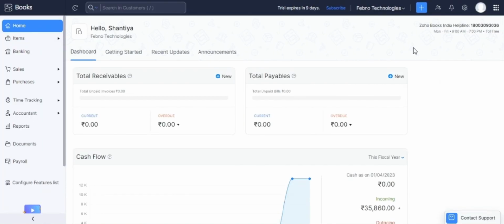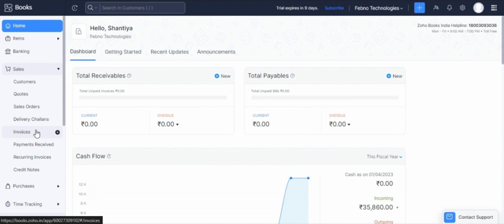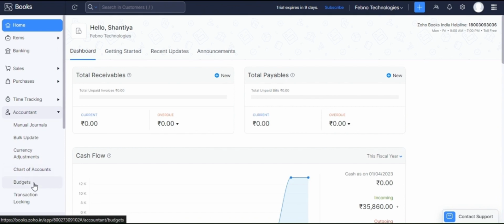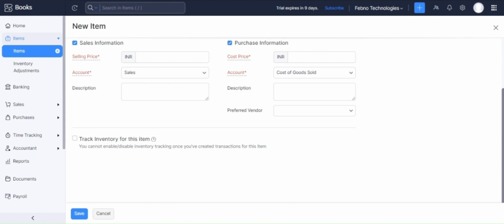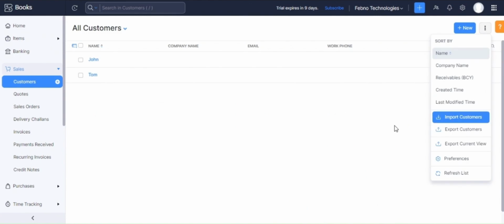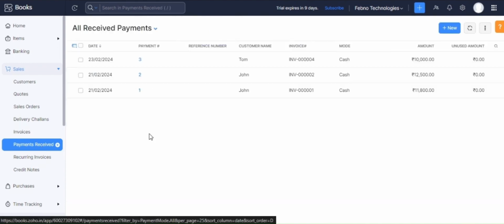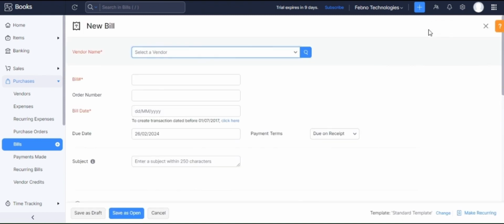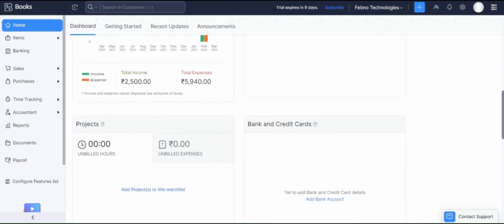Zoho Books Overview